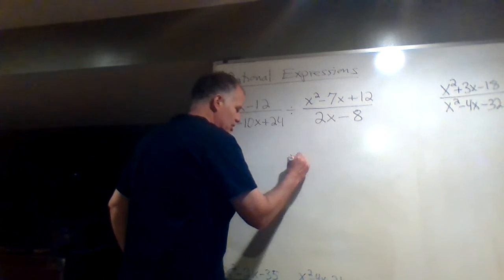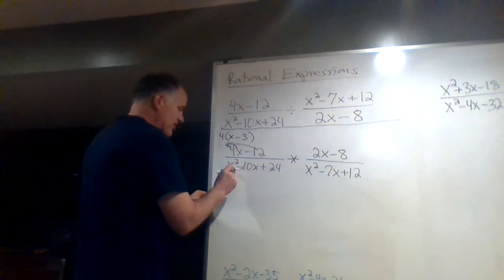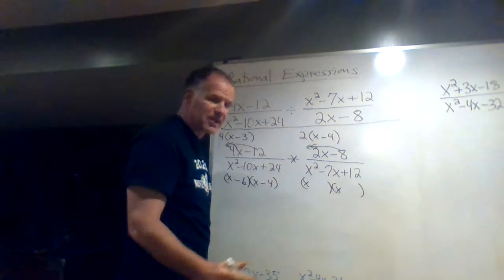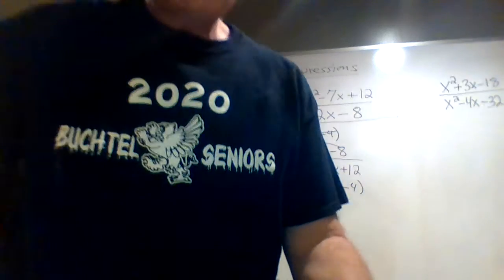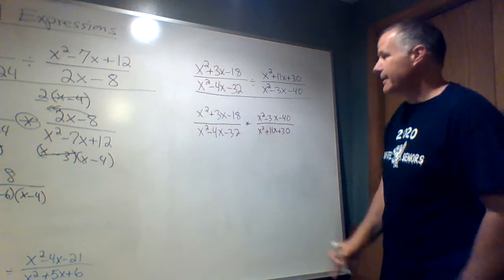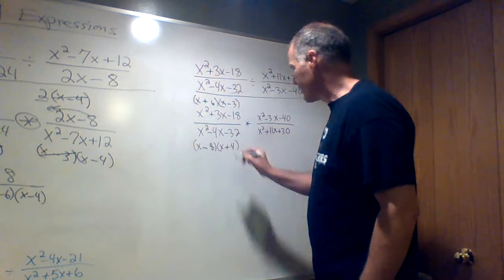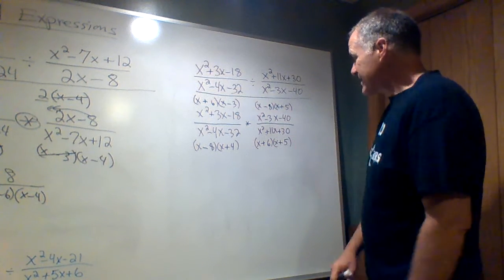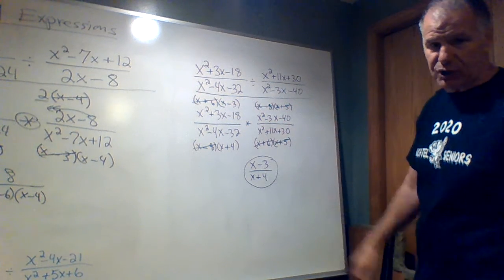Hrs Alg 2 5/4